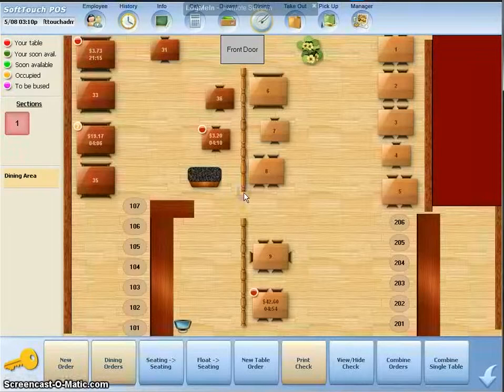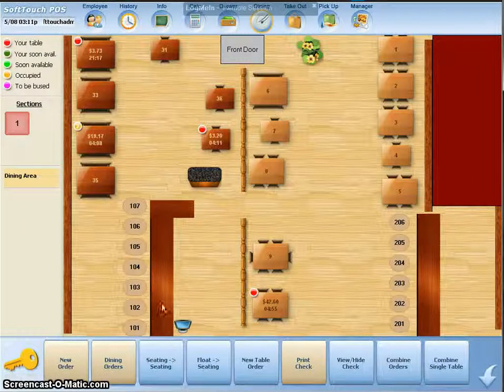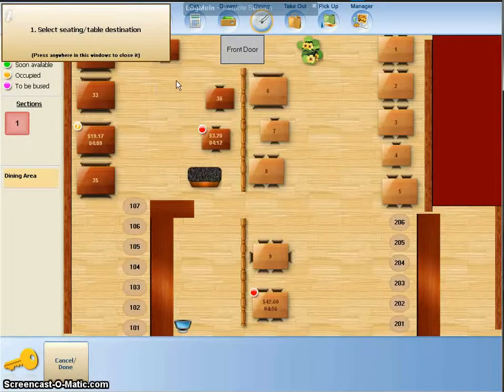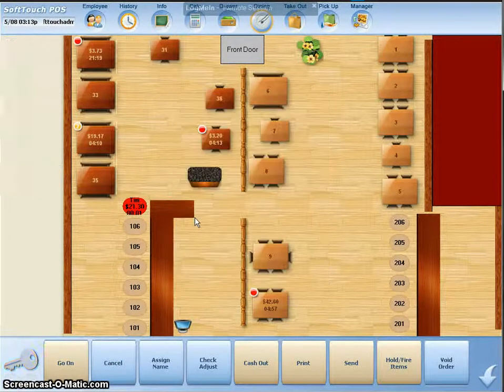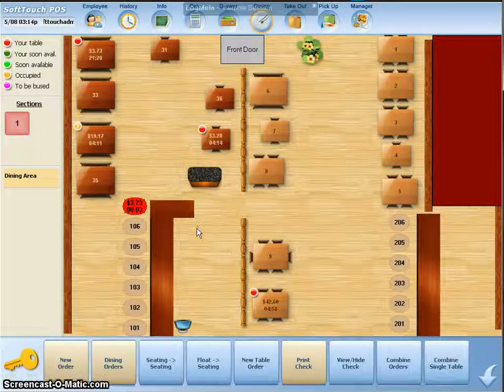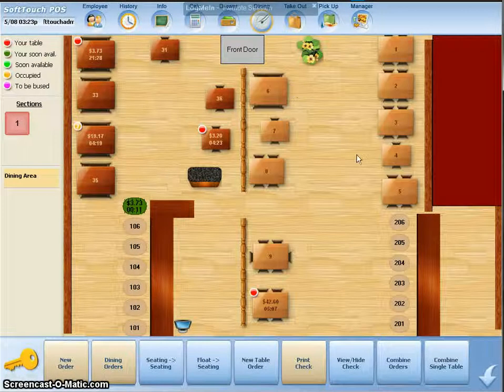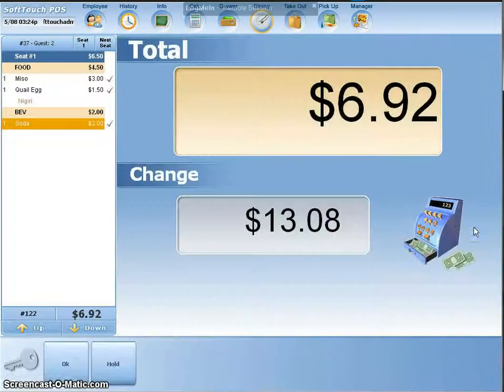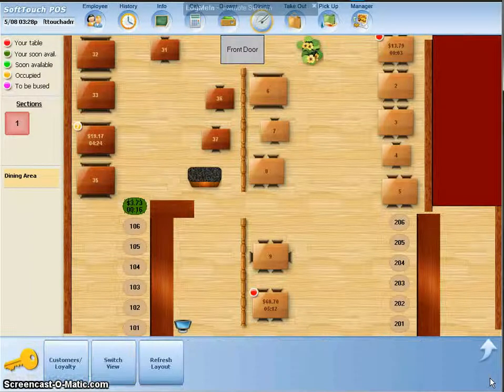Softtouch Training Video 2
Dining function buttons